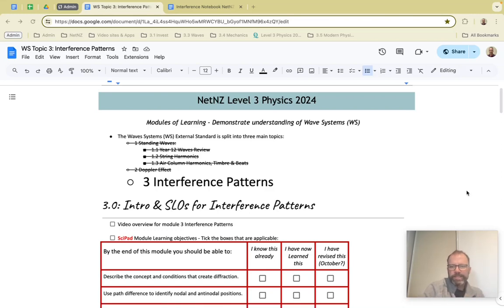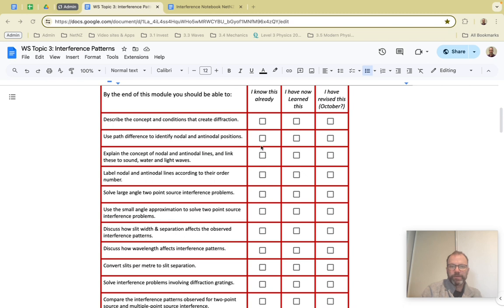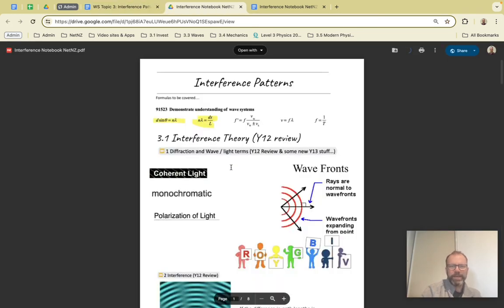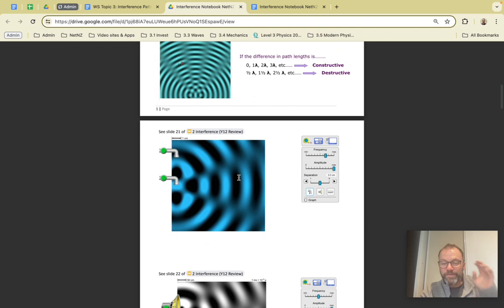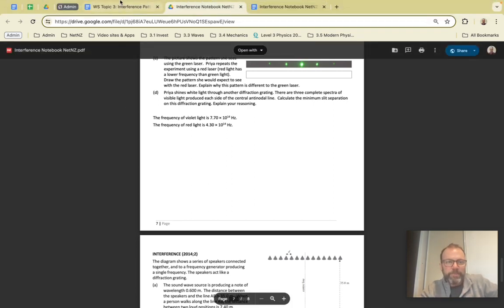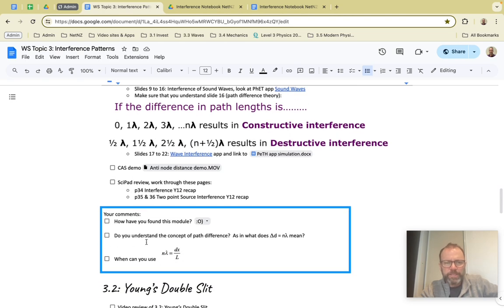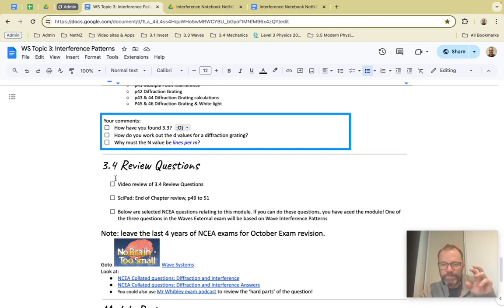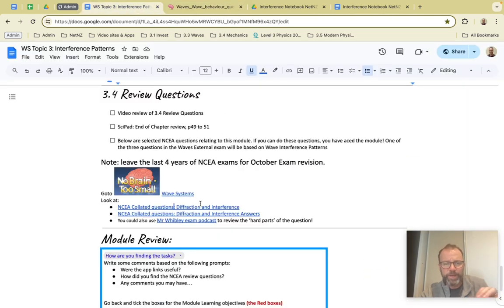Video overview for module 3 Interference Patterns